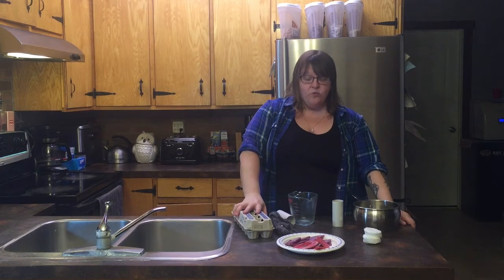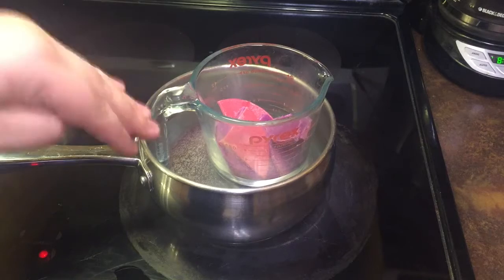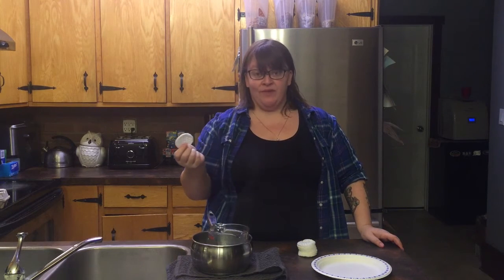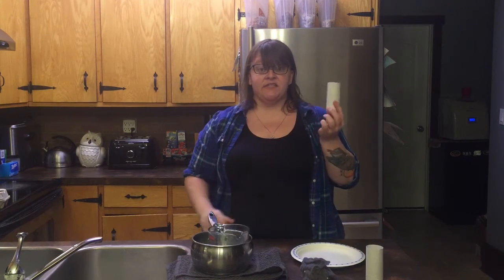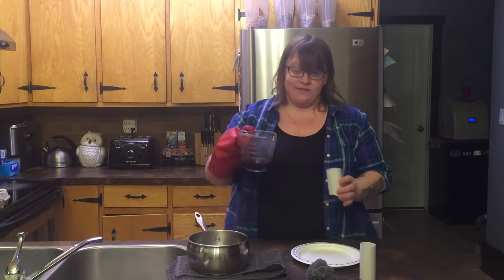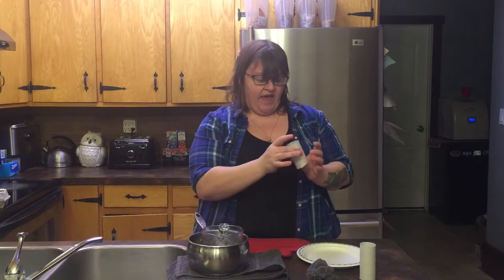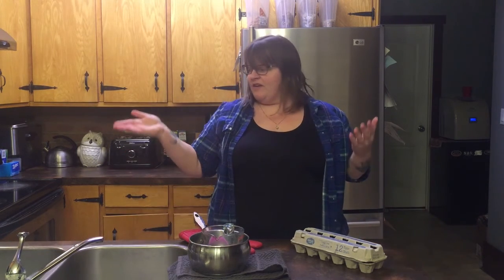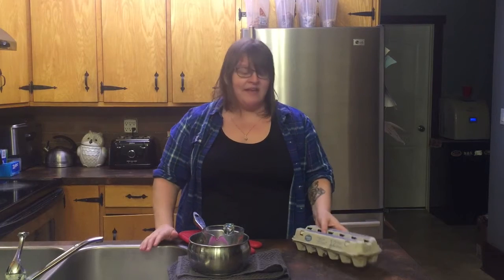DIY Fire Starters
Do you find it difficult to start a fire? Or just want to have something on hand just in case you need to start a fire fast? On today's video I show you how to make your very own fire starters that you can take with you just about anywhere.